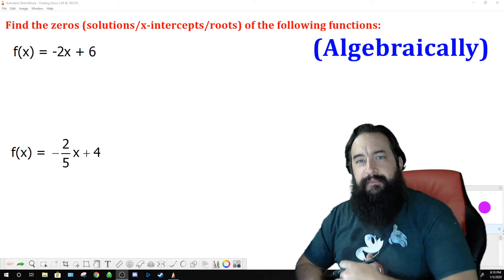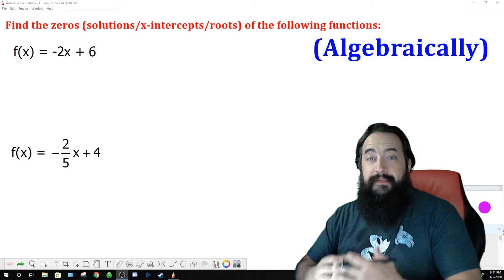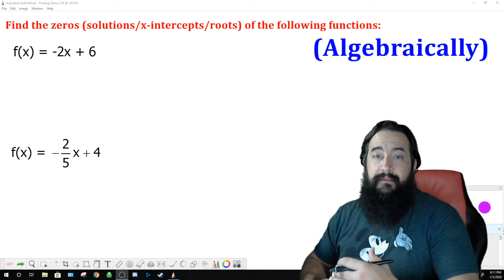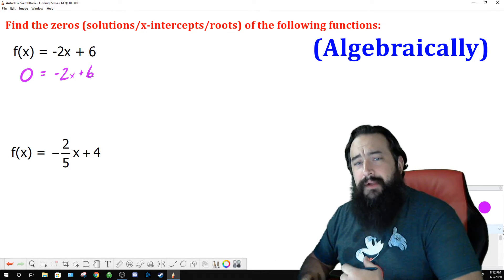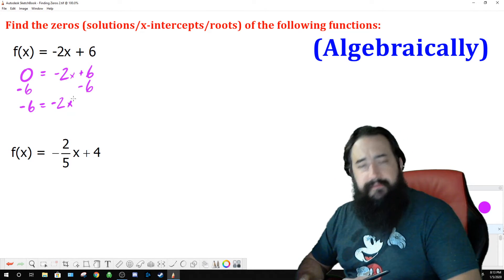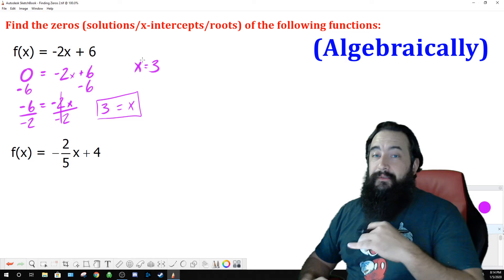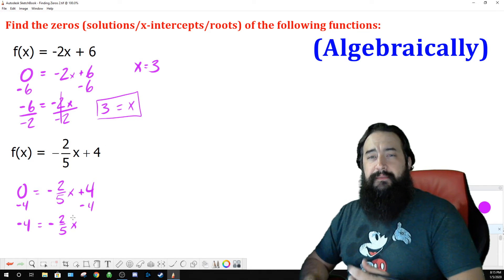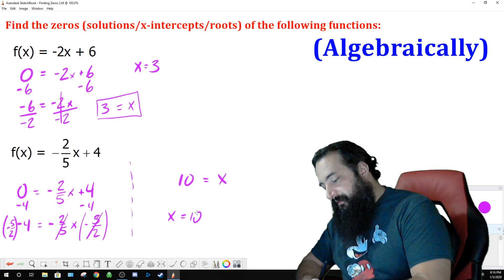Finding Zeros Algebraically (Basic) - Algebra 1 Homework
In this clip, we find the zeros/solutions/x-intercepts/roots of 2 linear functions algebraically.